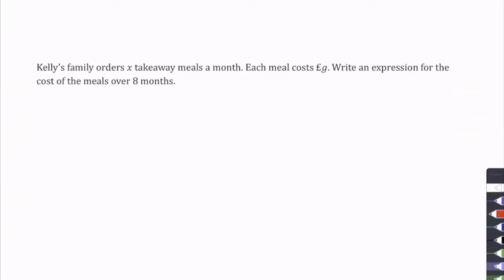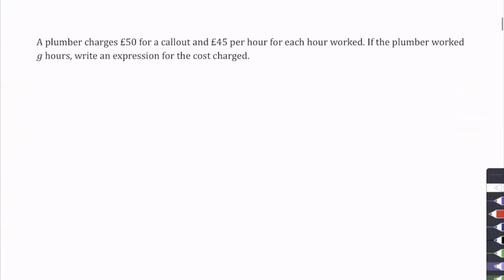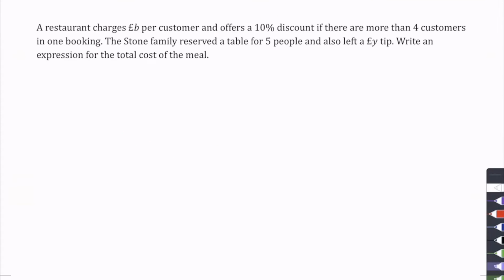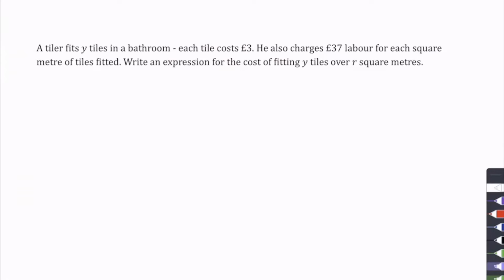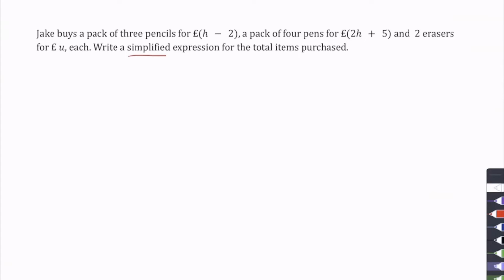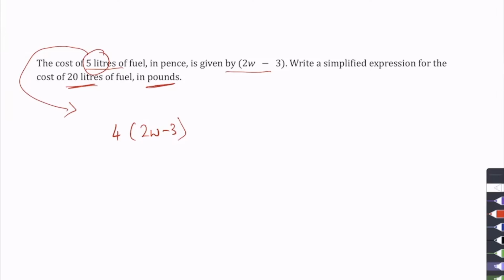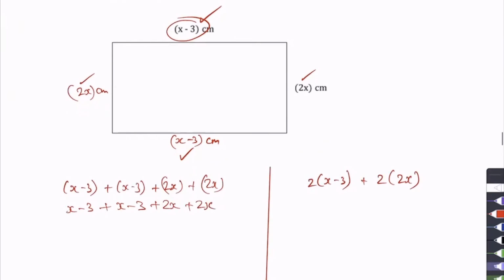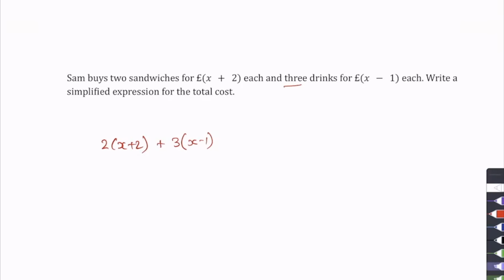How to write algebraic expressions from word problems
Do you find writing wordy problems as algebraic expressions challenging? This video will introduce you to some simple approaches to help you write algebraic expressions.